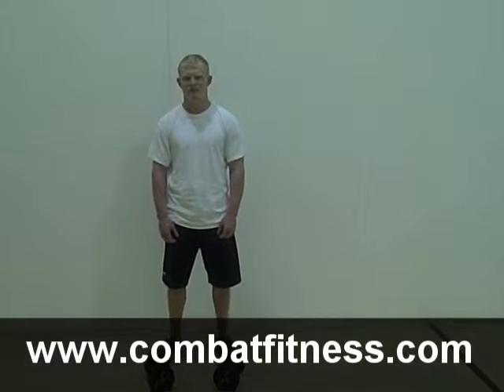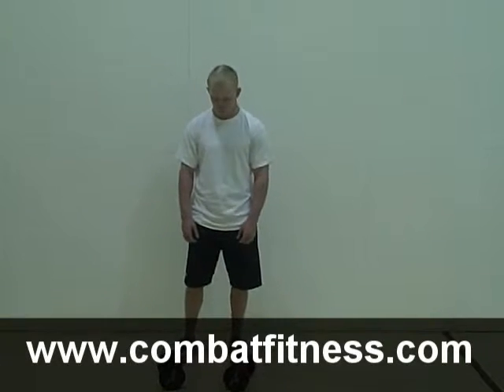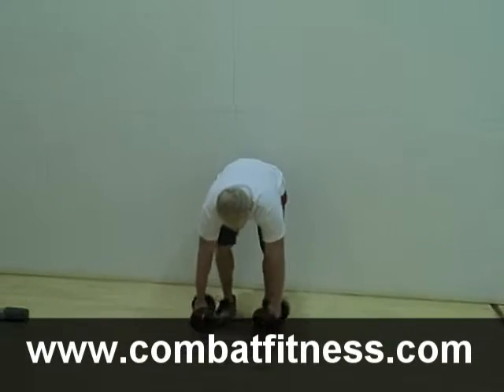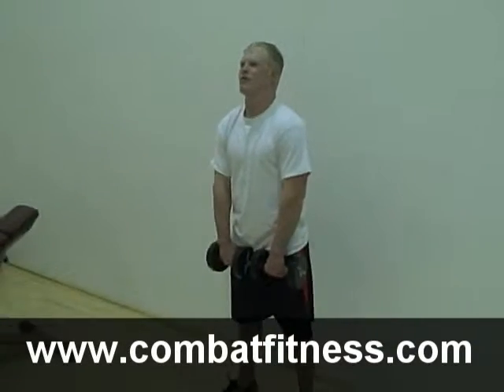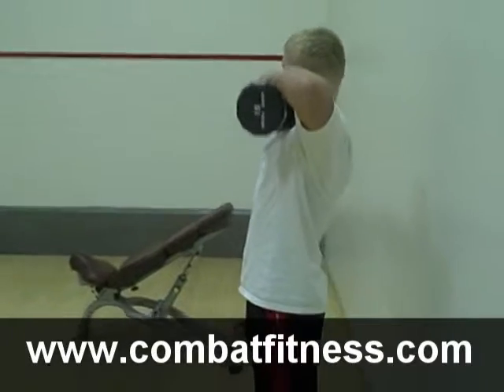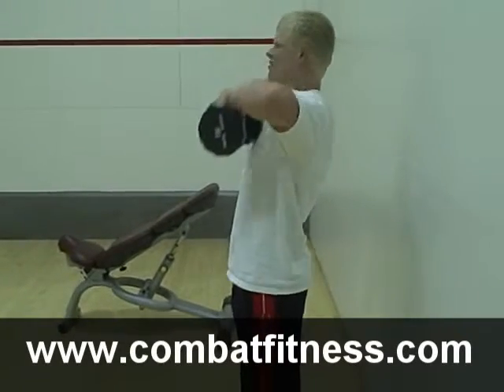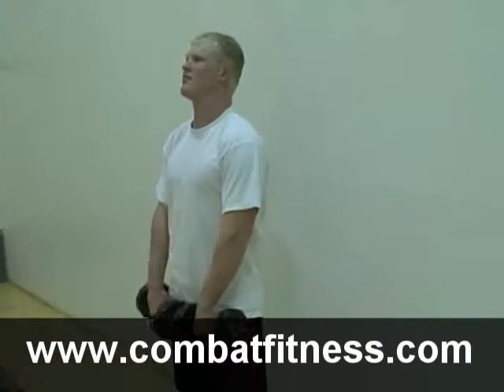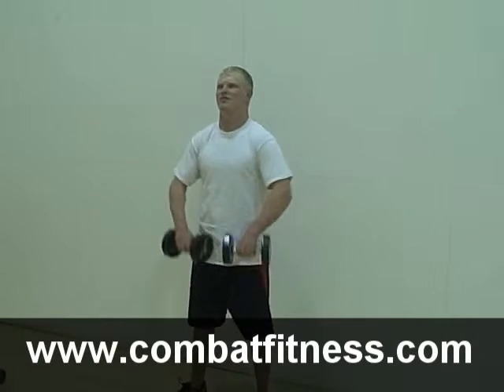Upright Rows with Dumbbell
2008 greco roman olympic alternate demontrates how to do upright rows with dumbbells.  This exercise is used to strengthen the upper back and shoulders.  When doing this exercise it is important to keep your back straight to avoid any injuries.